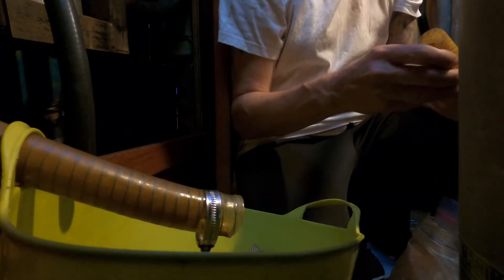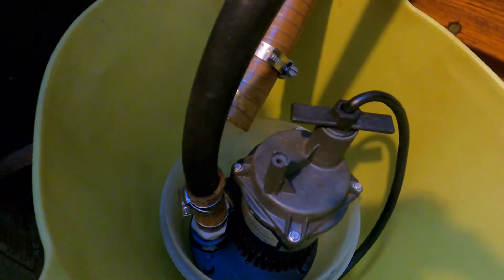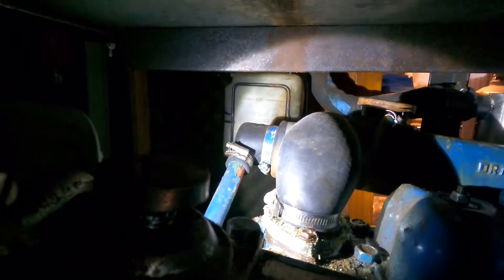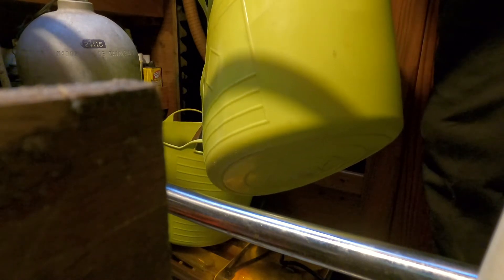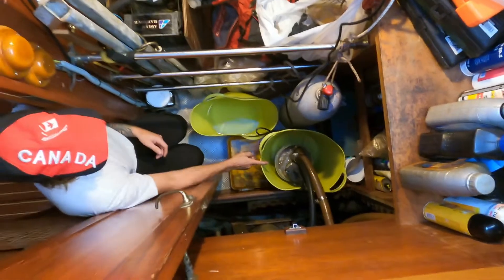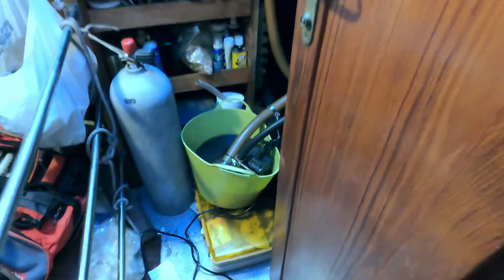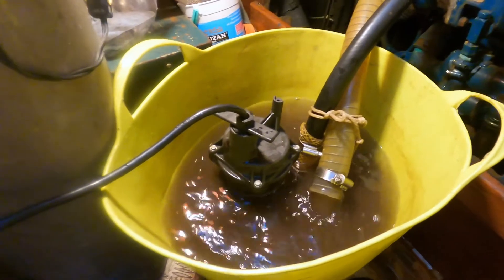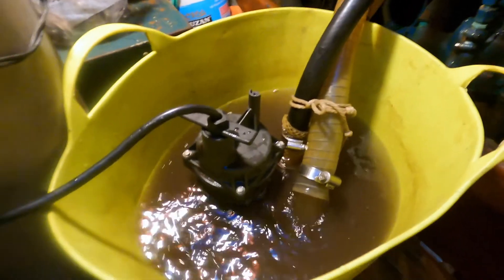BARNACLE BUSTER THERAPY | HOW TO SOLVE ENGINE OVER HEATING EP10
When we did the sea trial, the engine a Perkins 4.154 was over heating,  we hoped it would be an easy fix,  so in this video we will show you how to fix an over heating engine.

ENGINE OVER HEATING SOLVED √

 First thing we checked was the water impeller and cleaned the heat exchanger, after this procedure the engine runs beautifully and it does not over heat at all.